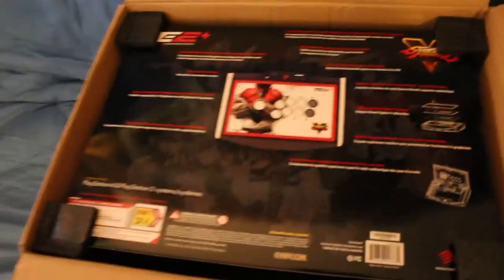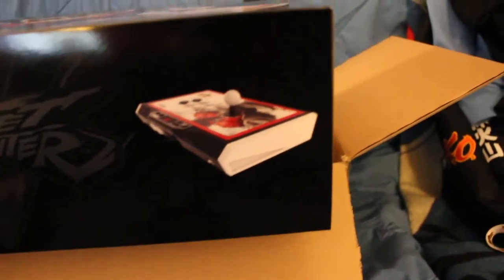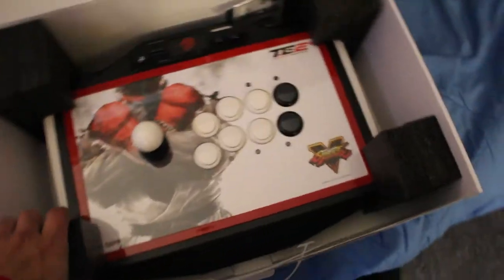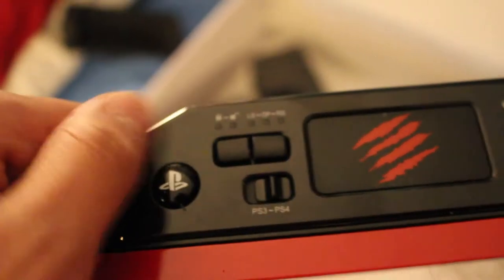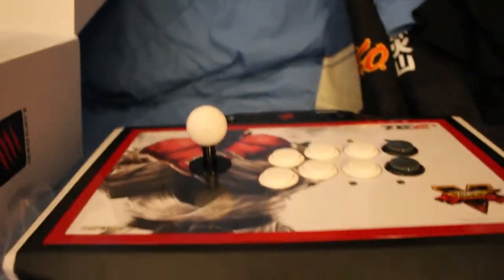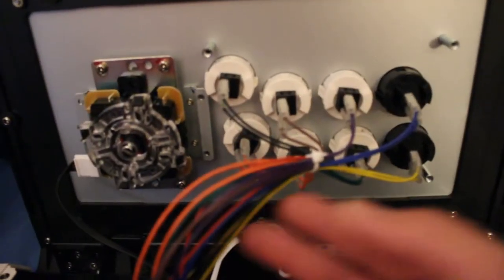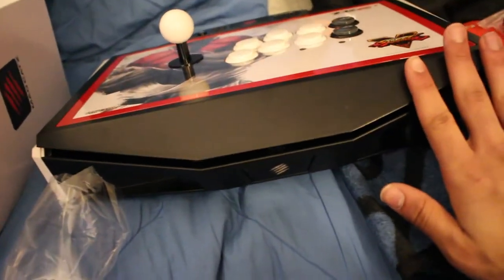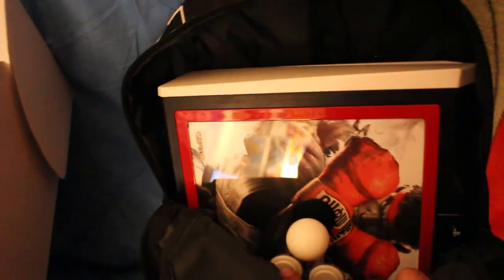MadCatz Street Fighter V TE2+ PS3-PS4-PC Arcade Stick Unboxing | Bonus items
Video was recorded on Feb. 16th. Been using it ever since!! Works wonderfully!